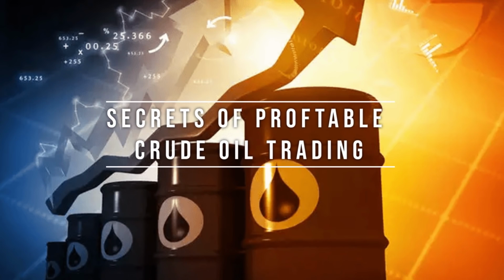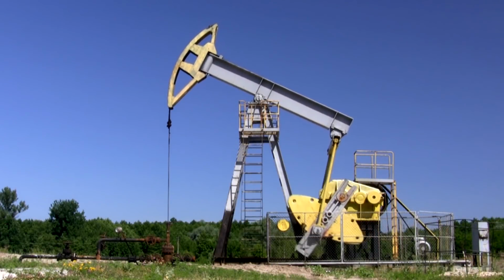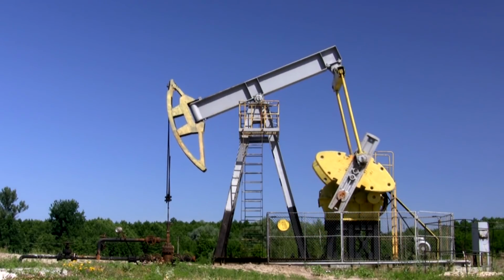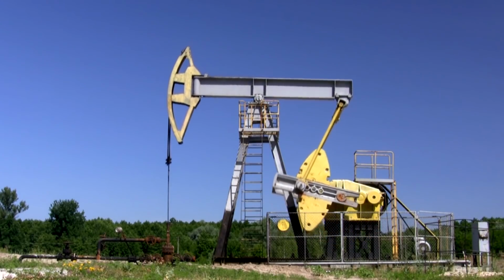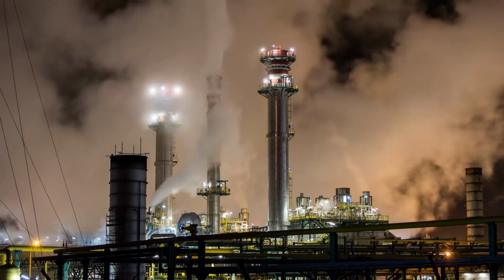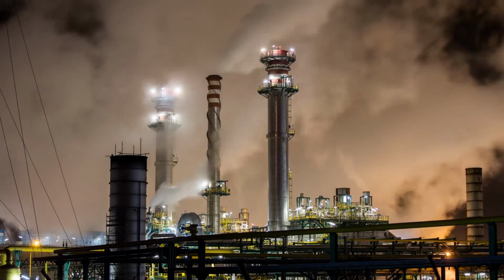Secrets of Profitable Crude Oil Trading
Most Profitable Business , Just To Have Little Knowledge & Good Research
Here We Comes With The Secrets & Tips To Get Maximum Benefits .

Note : Do Trading As Your Own Risk !

Worthy Watching.